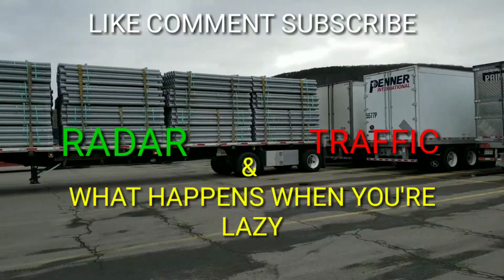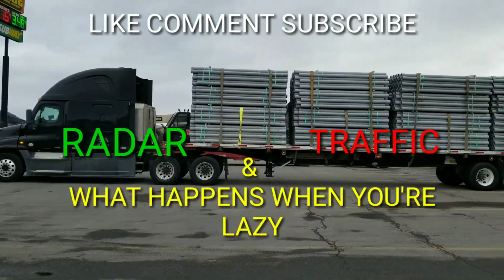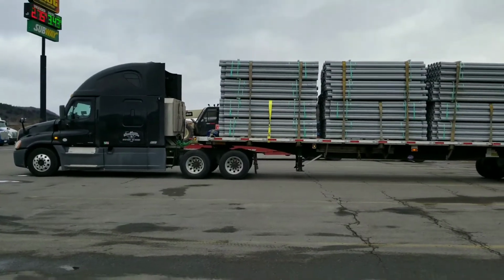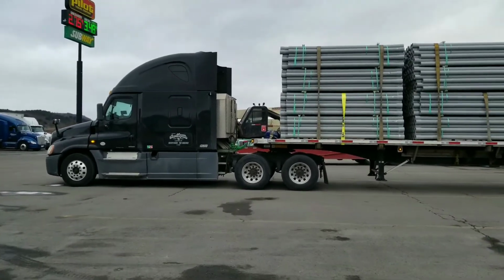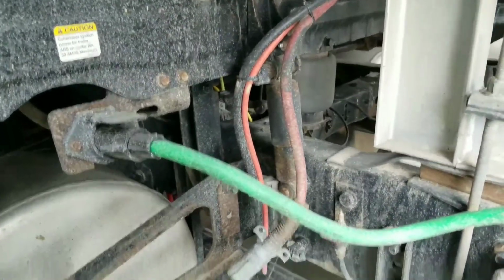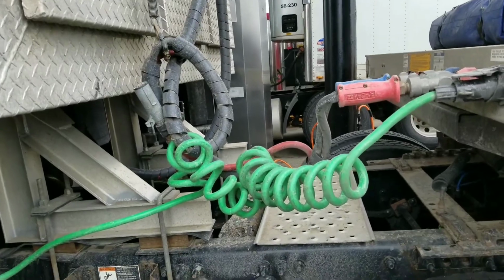Radar, Traffic, & What happens when you're lazy